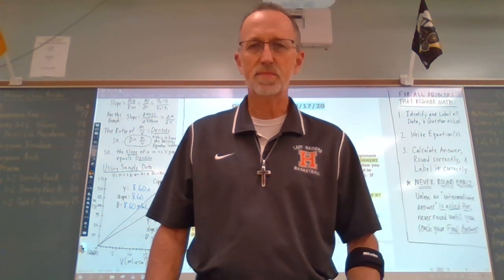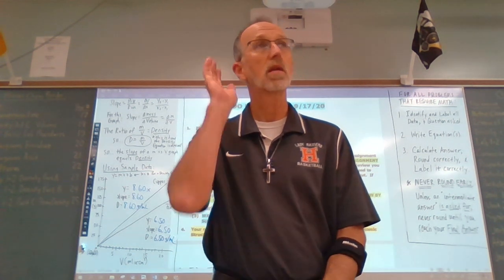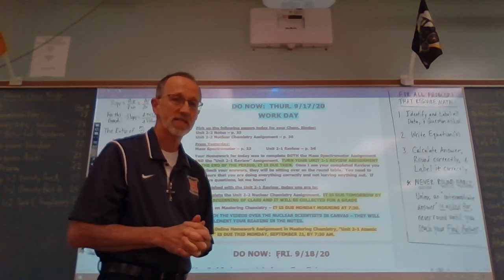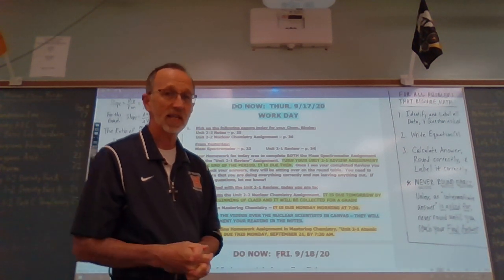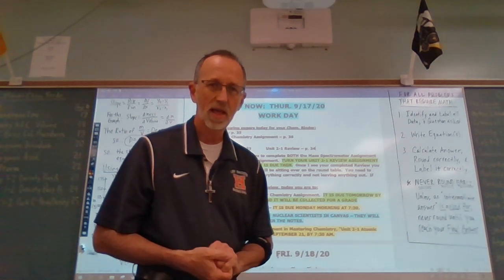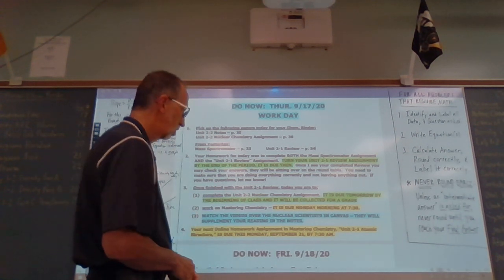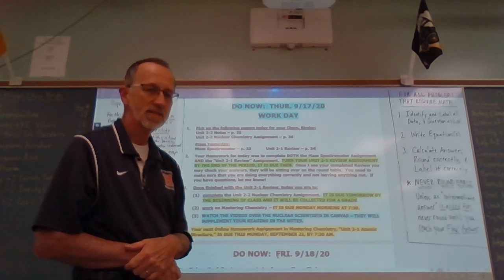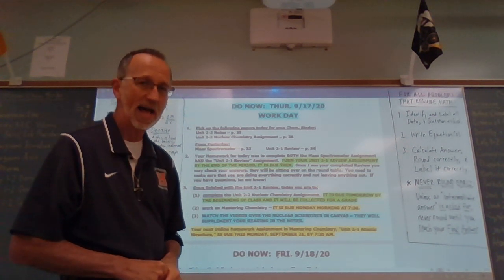Chem II Unit 2 2 INTRO to Nuclear Chemistry